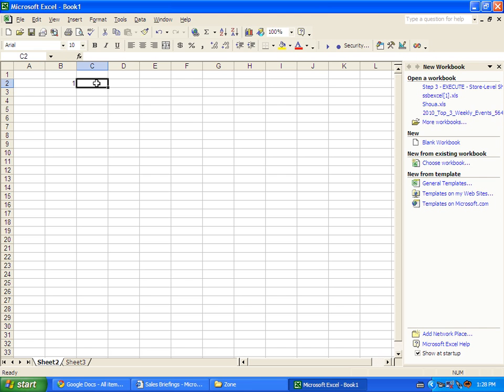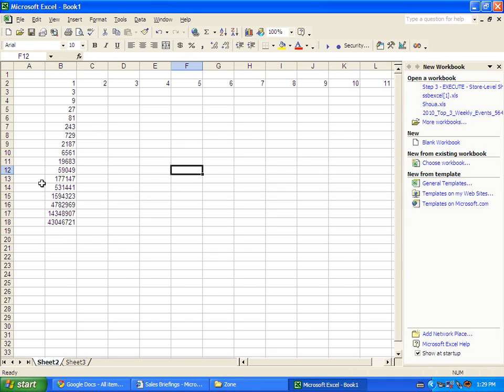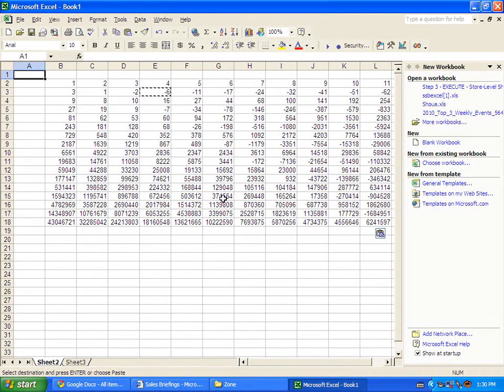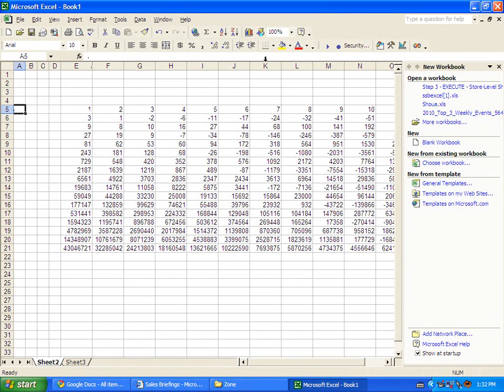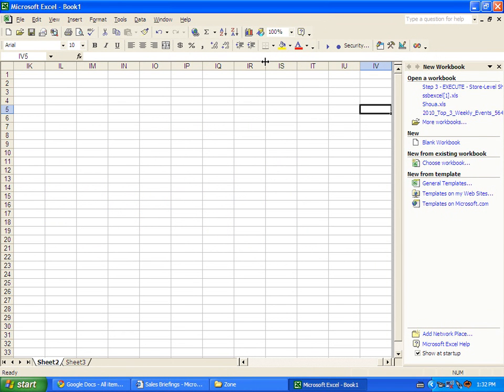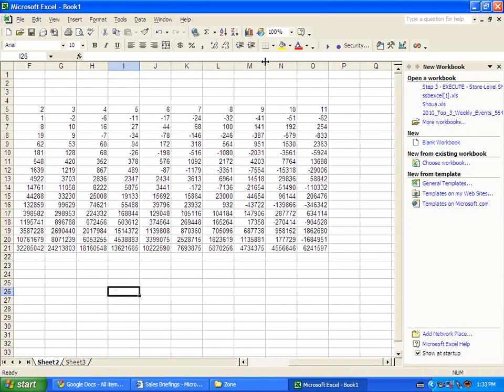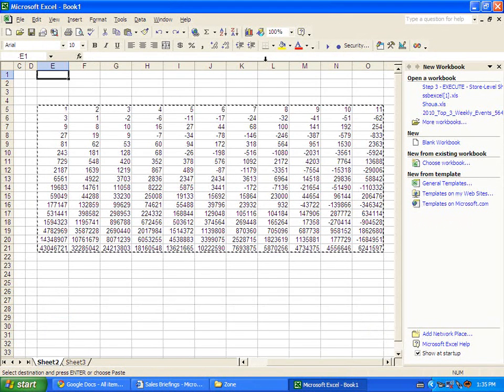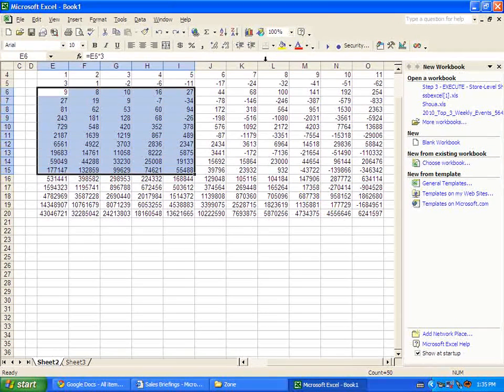Moving Around in Excel 2010 08 06, 13 27 45